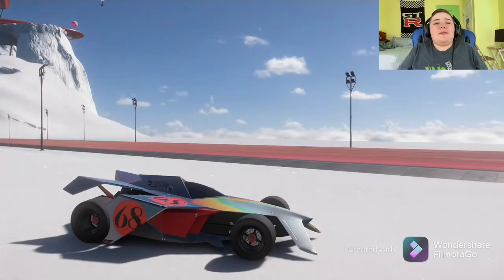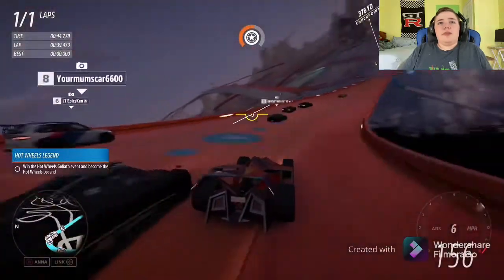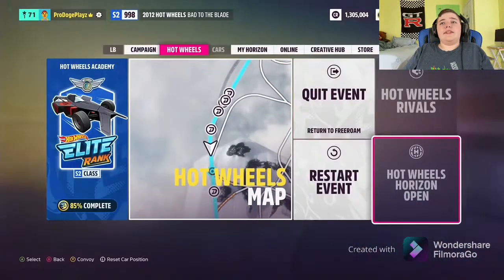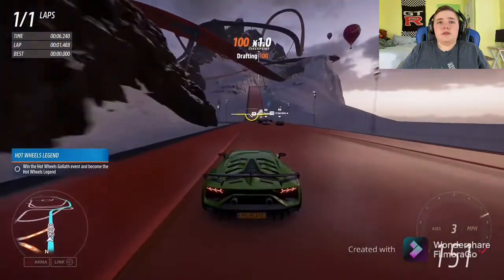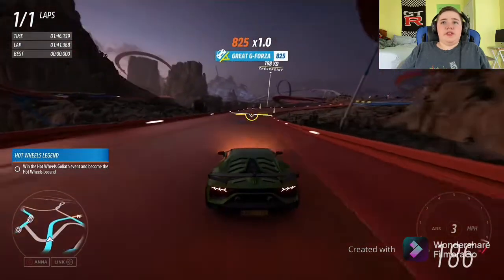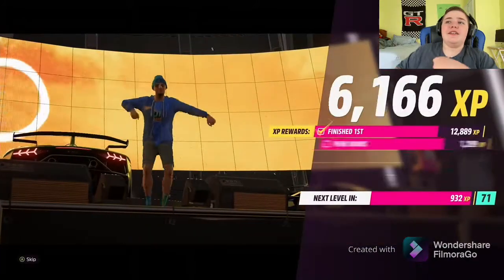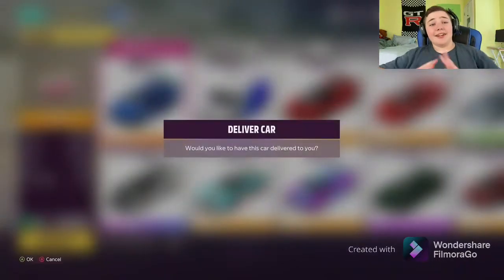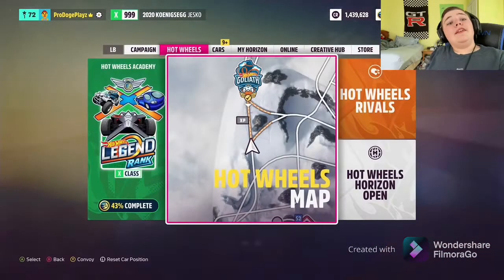THE FH5 HOT WHEELS FINALE - THE GOLIATH